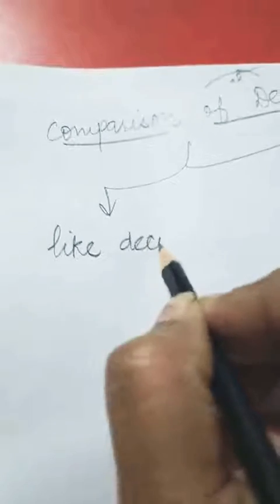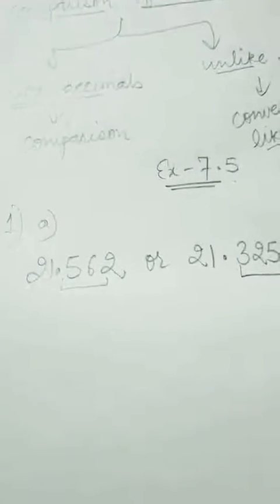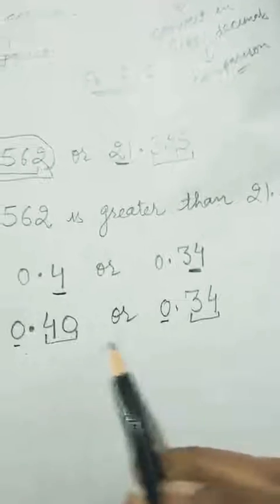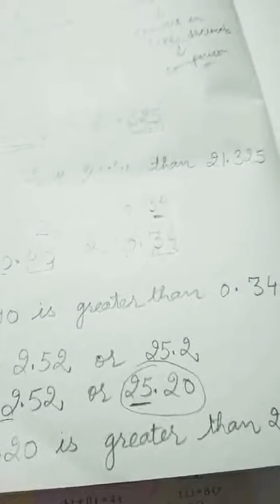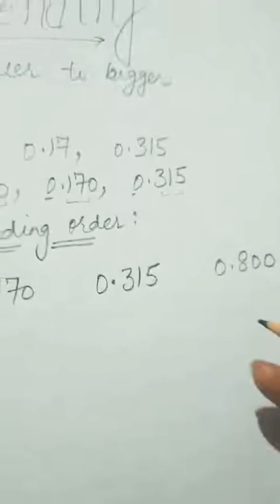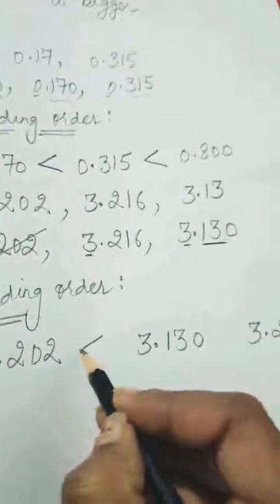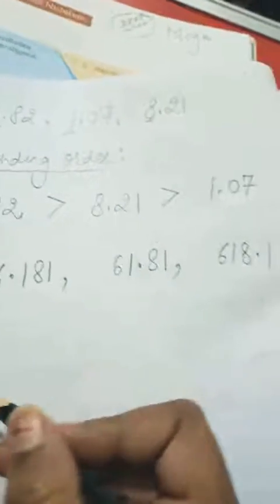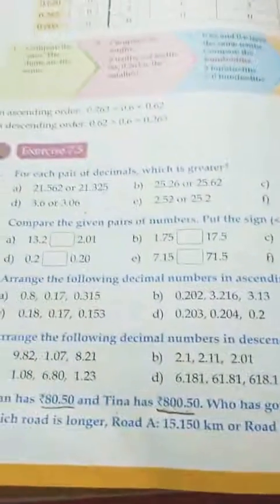𝐂𝐋𝐀𝐒𝐒 - 4 𝐌𝐀𝐓𝐇𝐒 𝐂𝐇𝐀𝐏𝐓𝐄𝐑 7 (𝐃𝐄𝐂𝐈𝐌𝐀𝐋𝐒) 𝐂𝐎𝐌𝐏𝐀𝐑𝐈𝐒𝐎𝐍 𝐎𝐅 𝐃𝐄𝐂𝐈𝐌𝐀𝐋𝐒 𝐄𝐗𝐄𝐑𝐂𝐈𝐒𝐄 - 7.5